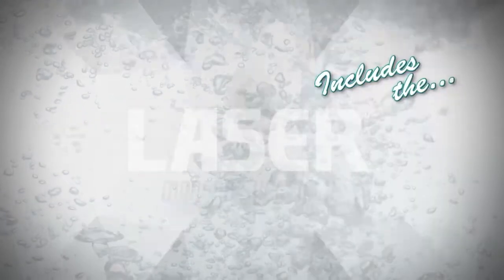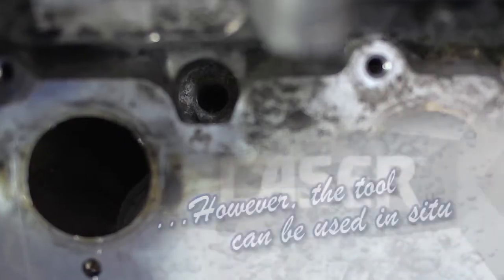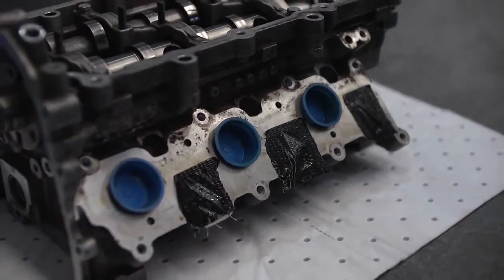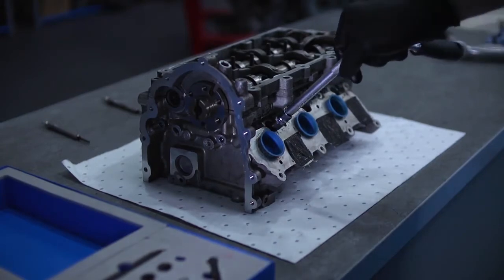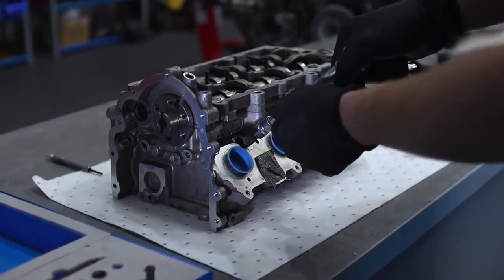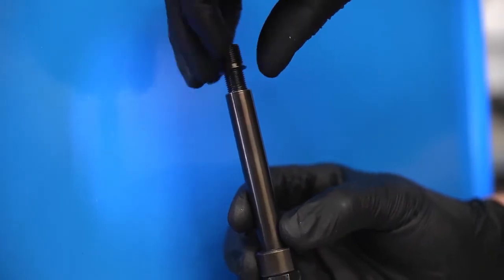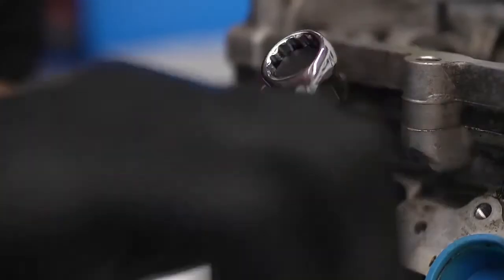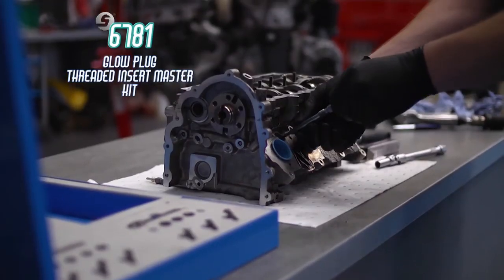Menetjavító klt. izzító-gyertya menethez M8-M9-M10x1.0+M10x1.25 -TS20(LAS-6781)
Laser Tools - UK

Az eddigi csavarozási és raggasztási módszert kiküszöbölve készítették el ezt az izzítógyertya menetjavító készletet.
A készlet tartalmaz egy nagy méretű adaptert / stiftet, egy kisebbik adaptert, dörzsölőt, menetjavító betéteket és a betét szétnyomó szerszámot illetve 4 méretben készült csavarokat.
Csavarok méretei: M8x1mm, M9x1 mm, M10x1 mm és M10x1,25 mm

A kis méretű menetek, például az M8, M9 és M10 univerzális használata fokozta a menetek károsodását maga az izzítógyertya eltávolításánál.
A modern motor kialakításának eredményeként az izzítógyertyák menetei egyre mélyebben illeszkednek a hengerfejben, ez azt okozta hogy a sérült meneteket nehezebben lehet javítani speciális szerszámok nélkül.
A készlet ennek érdekében nyújt segítséget a benne lévő kisebb méretű illesztőszerszámokkal, megkönnyíti a süllyesztett menetes menetek elérését.

A készletben található rögzítőcsavarok speciálisan nagy szakítószilárdságú acélból készültek ezzel segítve a szerszámok sokkal hosszabb ideig tartó élettartamát.
A készlet EU formatervezéssel készült.

Csomagolás: kék acél koffer EVA habszivacsban tárolt szerszámokkal
Koffermérete: 420x385x51 mm
Súly: 3.51 kg